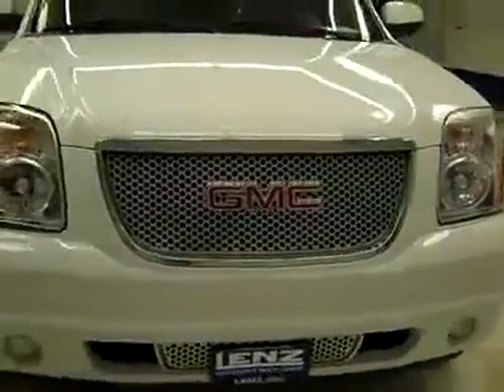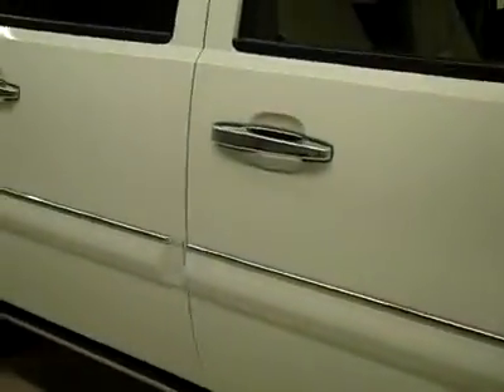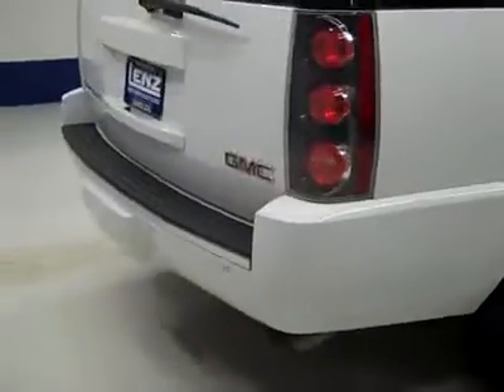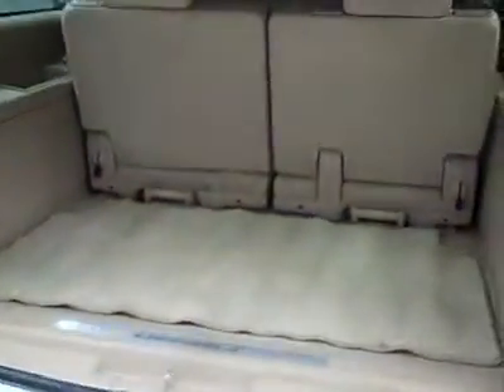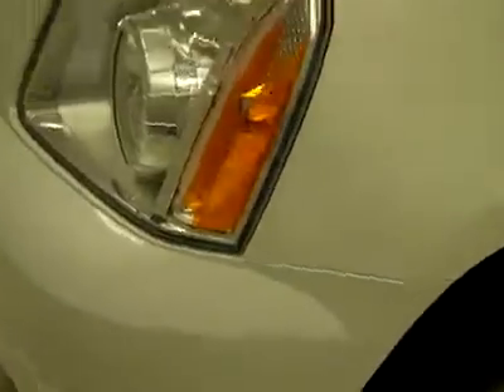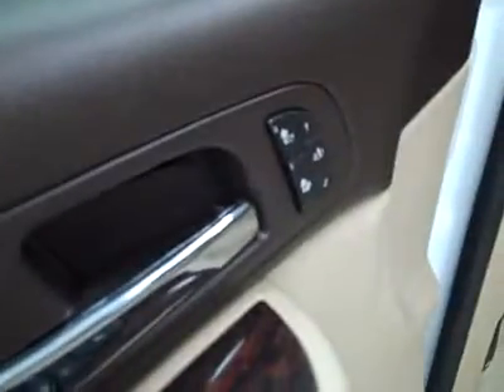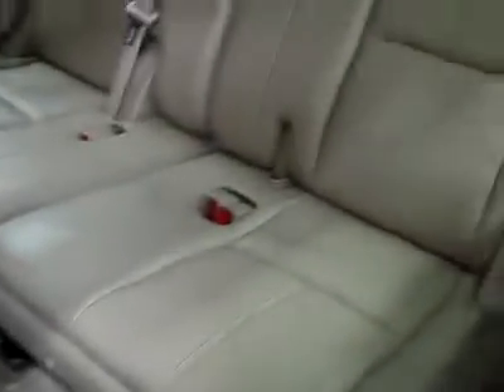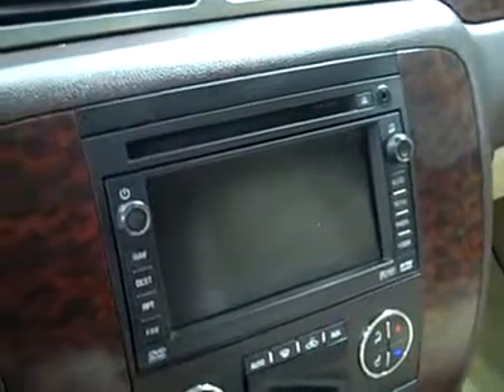2007 GMC Yukon XL DENALI-AWD-2ND BENCH-THIRD-NAV-TV/DVD-1 OWNER - J216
2007 GMC YUKON XL Fond Du Lac, WI
Stock

536 S. Seymour St.

WATCH A FULL VIDEO OF THIS DENALI J2161! 1 OWNER! CLEAN CARFAX! 6.2 LITER V8 ENGINE, DENALI PACKAGE 5SB, AUTOMATIC TRANSMISSION WITH OPTIONAL MANUAL TAP SHIFT, ALL WHEEL DRIVE 4X4 FOUR WHEEL DRIVE AWD, FACTORY NAVIGATION SYSTEM WITH NAV DISC IN TRUCK, FACTORY TV AND DVD REAR ENTERTAINMENT SYSTEM TV/DVD DVD PLAYER RES, DUAL POWER HEATED SEATS, TAN LEATHER SEATS BUCKETS, MEMORY DRIVERS SEAT, 2ND ROW HEATED POWER FOLD UP BENCH SEATING, 3RD ROW SEATS BENCH SEATING, 8 PASSENGER EIGHT, REVERSE CAMERA, STABILITRAK, AUTORIDE, POWER MOONROOF SUNROOF, ONSTAR, XM SATELLITE RADIO CAPABILITIES, TOWING PACKAGE(RECEIVER HITCH, WIRING, & TRANSMISSION COOLER), 3.42 GEARS WITH AUTOMATIC LOCKING DIFFERENTIAL LIMITED SLIP DIFFERENTIAL, POWER FOLD IN POWER MIRRORS WITH BUILT IN DIRECTIONAL SIGNALS, POWER FOLD DOWN RUNNING BOARDS POWER BOARDS, MICHELIN LTX M/S P265/65 R17 TIRES, FACTORY ALLOY RIMS, KEYLESS ENTRY WITH FACTORY REMOTE START, CD PLAYER, BOSE SOUND SYTEM, AUXILIARY JACK, POWER RAISE REAR GATE AND MANUAL RAISE GLASS, POWER PEDALS, REVERSE SENSORS, SIDE WINDOW BUILT IN ANTENNA, SIDE AIRBAGS CURTAIN AIR BAGS, HEATED WOODGRAIN TRIMMED MULTI-FUNCTION STEERING WHEEL, DRIVER INFORMATION CENTER, HOMELINK SYSTEM WITH THREE PROGRAMMABLE LIGHTING,SECURITY,GARAGE BUTTONS, L.A.T.C.H. CHILD SAFETY SYSTEM, DUAL CLIMATE CONTROL, REAR WINDOW DEFROSTER, COMPASS/TEMPERATURE REARVIEW MIRROR, FOG LIGHTS, TINTED WINDOWS, WOODGRAIN DASH AND DOOR TRIM, ROOF RACK, FACTORY FLOORMATS, AIR, CRUISE CONTROL, TILT, POWER LOCKS, POWER WINDOWS, 1 OWNER! CLEAN CARFAX! VERY VERY CLEAN INSIDE AND OUT! RUNS AND DRIVES EXCELLENT! THIS IS ONE OF THE SHARPEST 2007 GMC YUKON XL EIGHT PASSENGER SUVS WITH SUN ROOF MOON ROOF AND NAV WE HAVE ON OUR LOT! MAKE YOUR MOVE BEFORE THIS ONE IS GONE! 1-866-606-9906. VIEW OUR COMPLETE INVENTORY OF AROUND 500 VEHICLES . ***If you are looking for financing Lenz Truck Center can help!  We have on the spot financing! Bad Credit or Good we will work with your 17 banks to get you approved and for a great rate! If you live far away or close to us we make it our promise to make sure you are a happy customer before, during, and after the sale! Lenz Truck Center has been in business and family owned for 25 years! With a new generation taking over we plan on making this the place you and your children buy their next vehicle! Lenz Truck Center is the country's fastest growing dealership!  Lenz Truck Center has grown from about a 40 vehicle inventory in 1999 to over 400 today!  Our selection is unmatched in the industry with more high quality used diesel trucks than anyone in the Midwest. All here in Fond du Lac, Wi!  All of our vehicles are Lenz Certified and ready to be delivered!  All prices are plus any applicable state taxes and service fees.  We will do our best to keep all information current and accurate, however the dealership should be contacted for final pricing and availability.